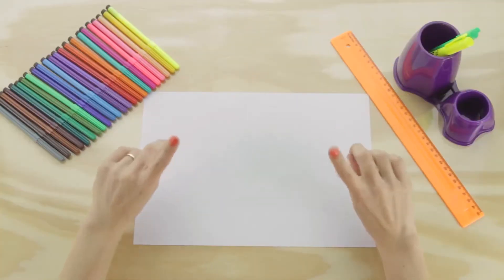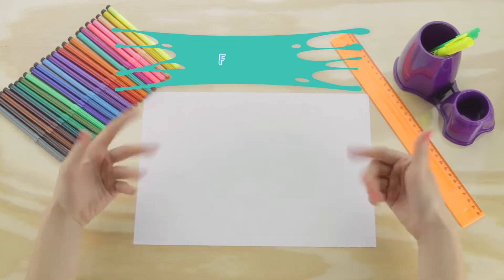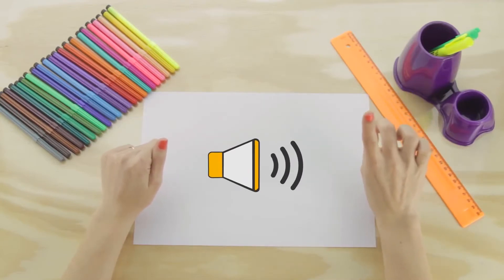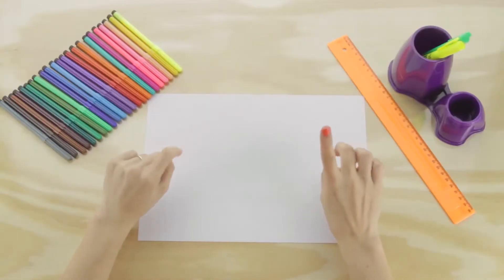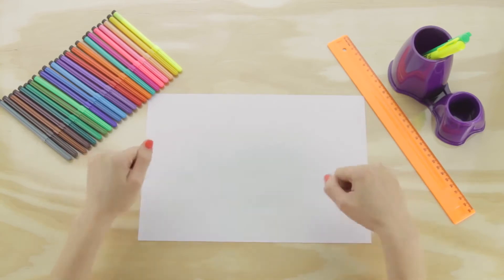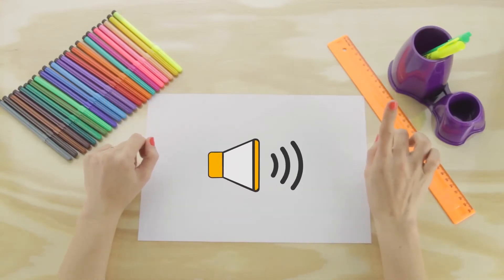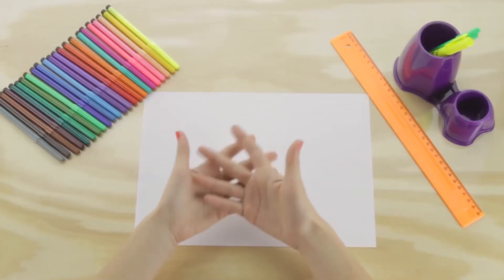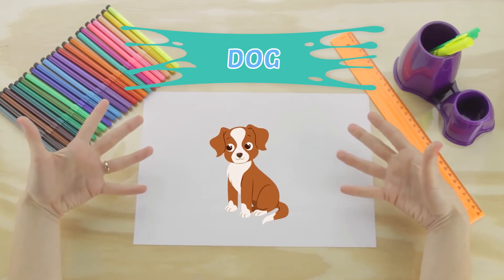WHAT ANIMAL IS THAT? | Infantix English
Infantix - Singing, dancing and learning!